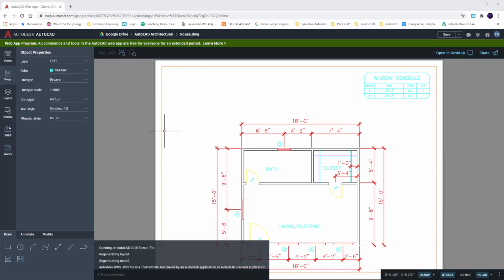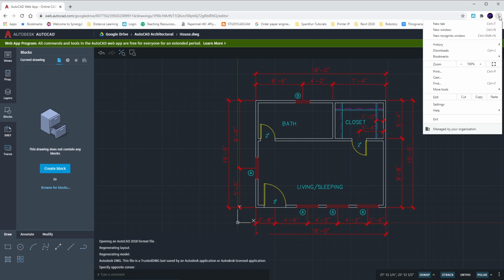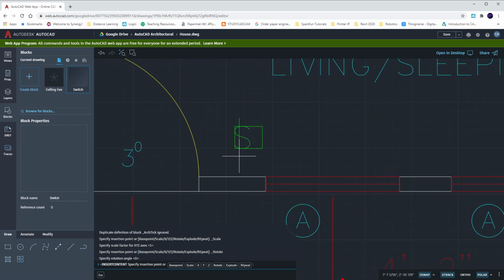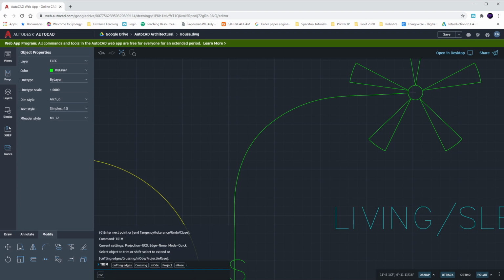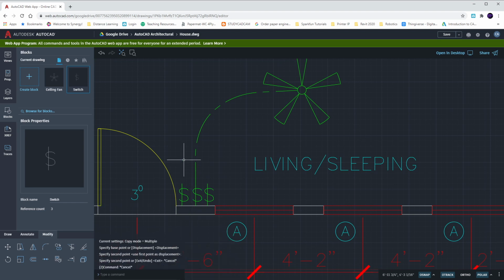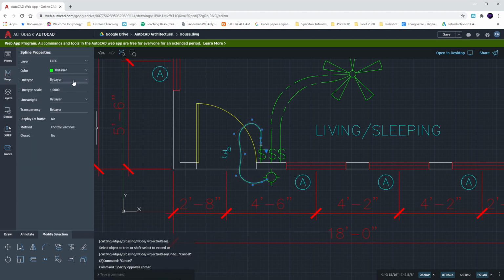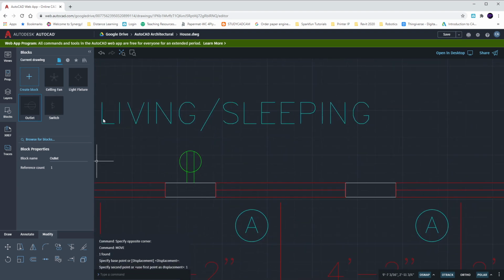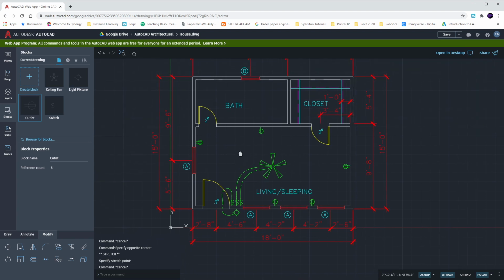9. Guest Cottage - Block Placement